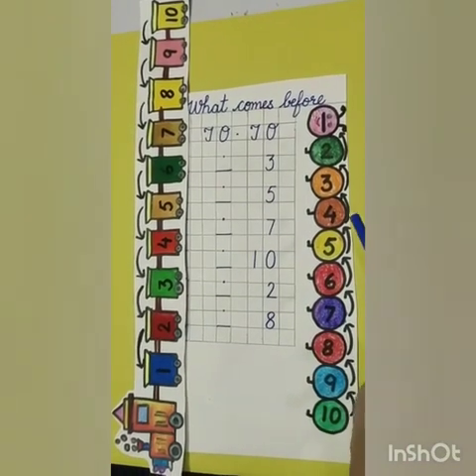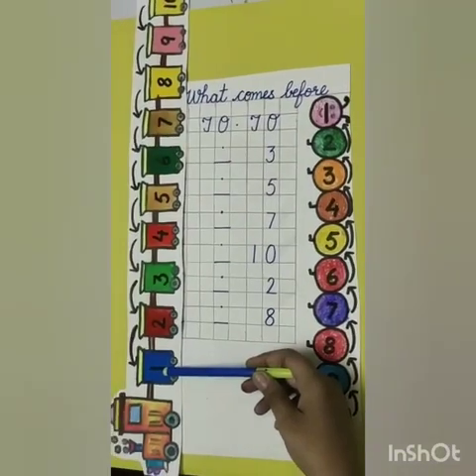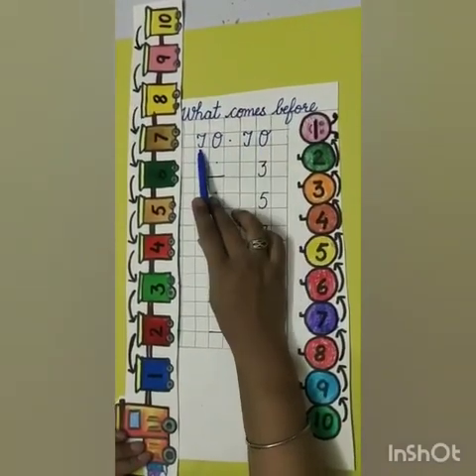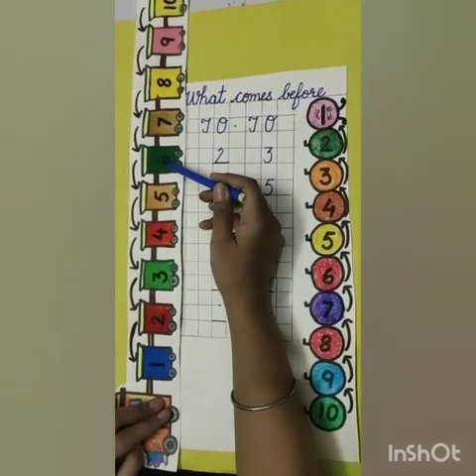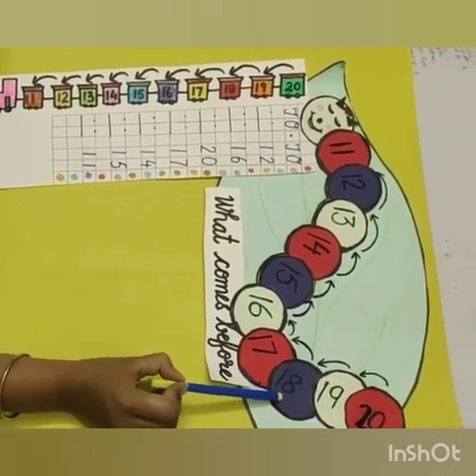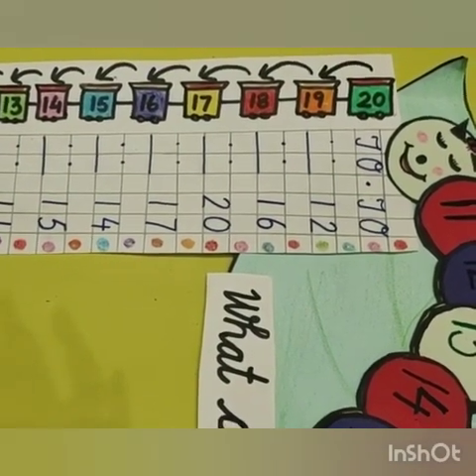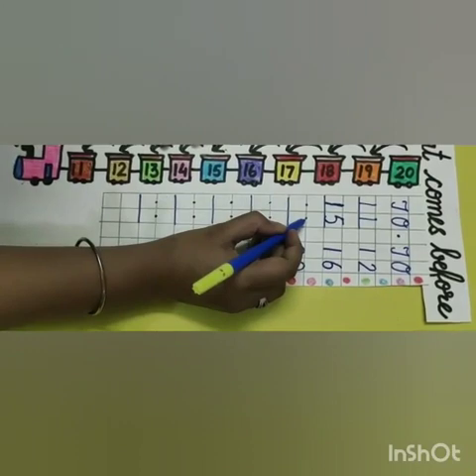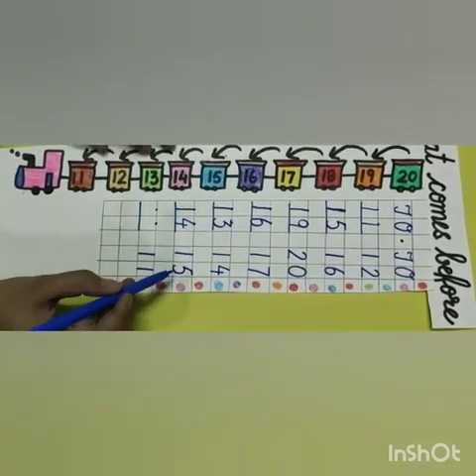Class-KG- what comes before- 1- 20- Paramjeet